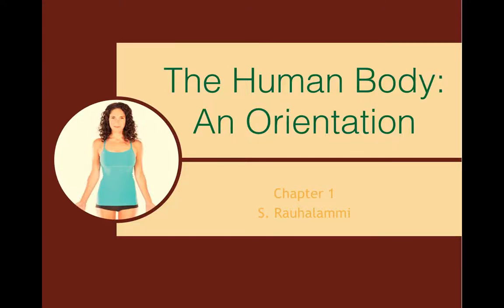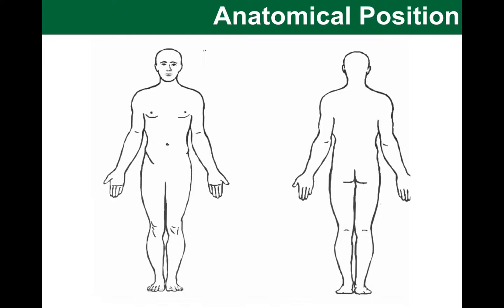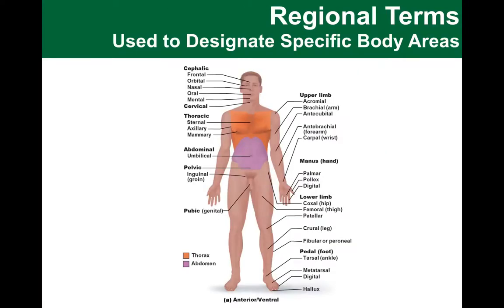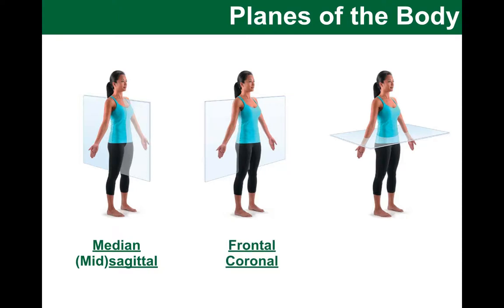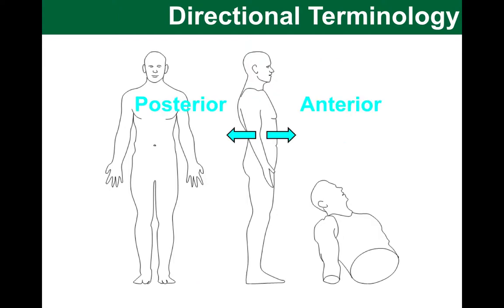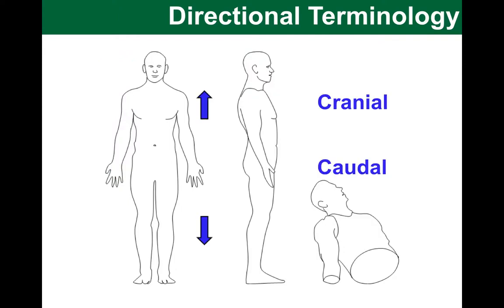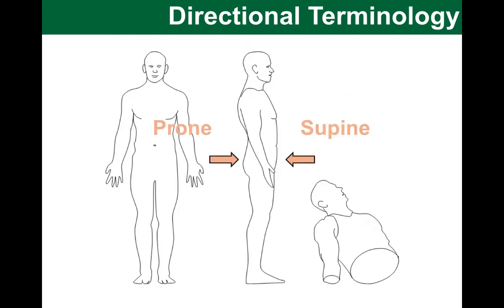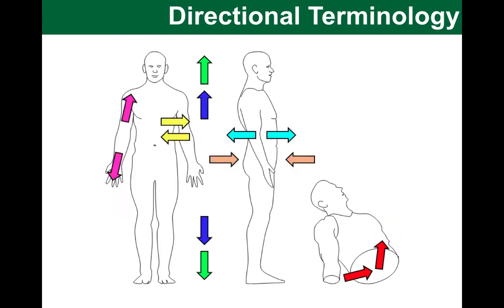BIO201 online - Chapter 1 (part C): Body Regions, Planes, Directions and Cavities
This video will continue on our journey to cover vital terminology for your future Anatomy and Physiology studies. We will start by looking at anatomical position. Then, our focus will be on the terms used for body regions (I have provided a good handout to use with this, you can find it on BlackBoard). Our discussion will move next to look at the most common body planes used. We will take significant amount of time to familiarize ourselves with different directional terms (again, use resources that I uploaded on BlackBoard). Practice these with real body regions. Finally, we will wrap up this video by looking at body cavities and two examples of abdominopelvic divisions.